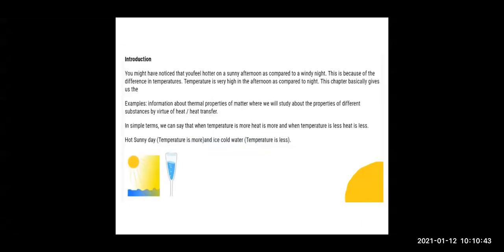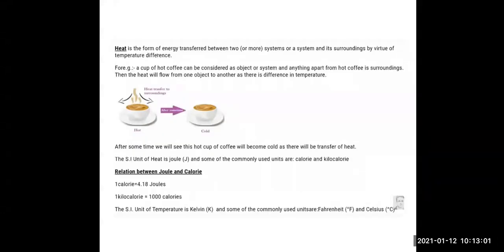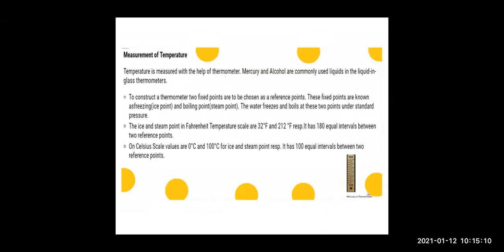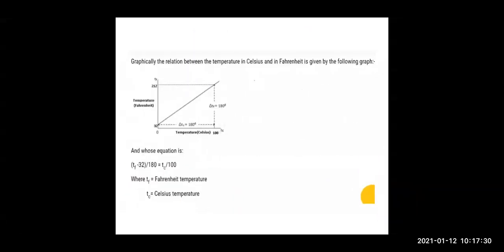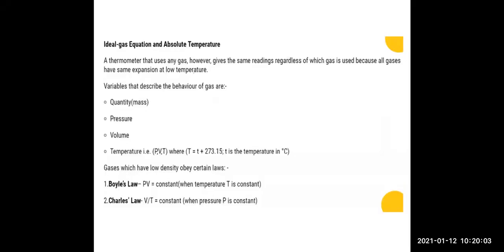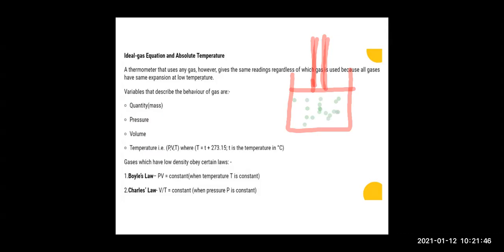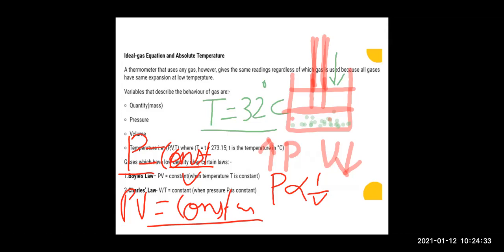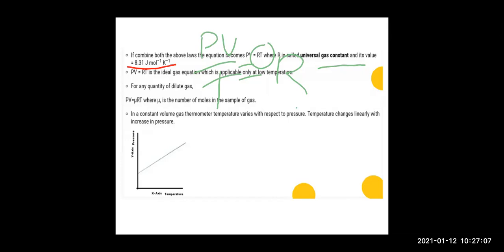XI PHYSICS CH 11.1 THERMAL PROPERTIES OF MATTER